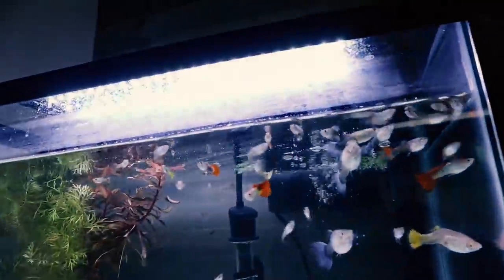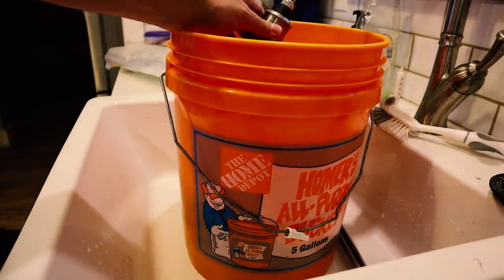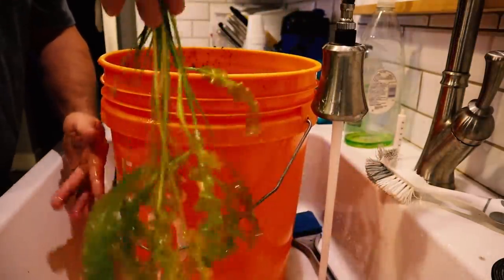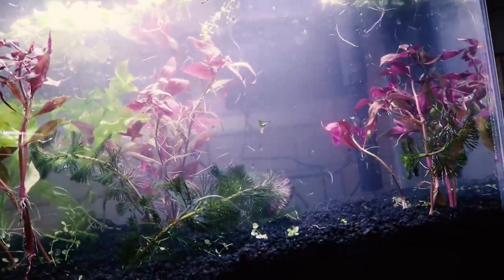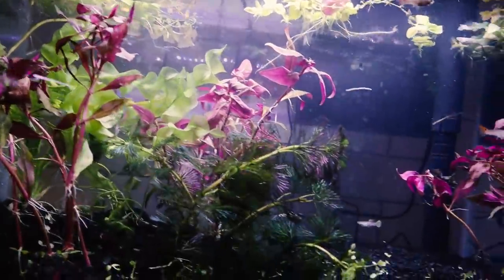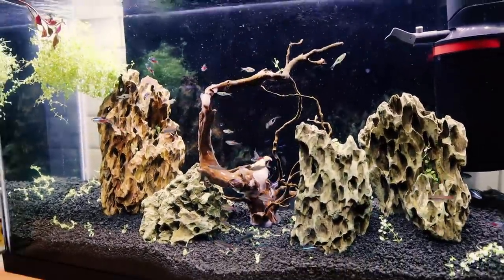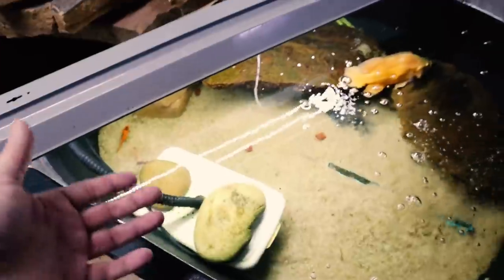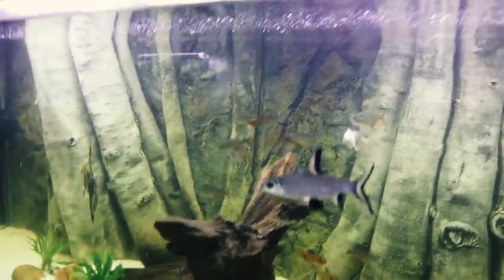New Guppy Breeding Tank! (Breeding Endler Guppies)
Voice and Text:
628-2JANICE

Products Mentioned:
NICREW Lights -